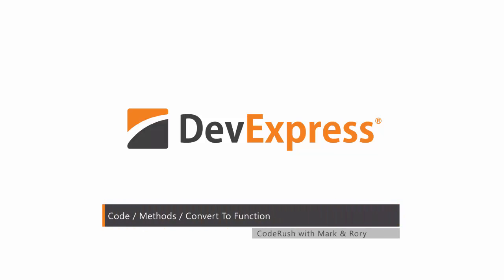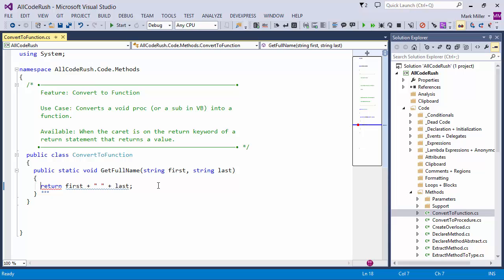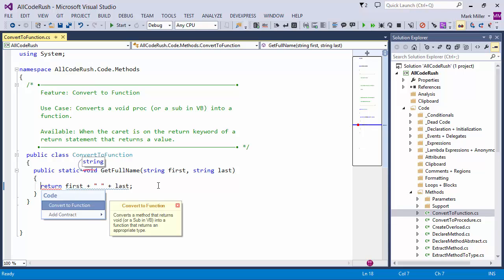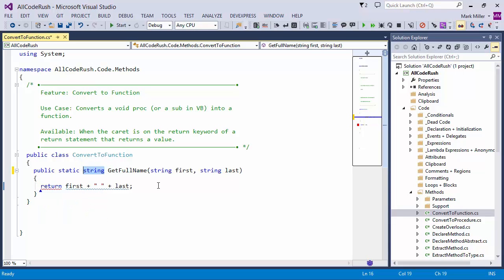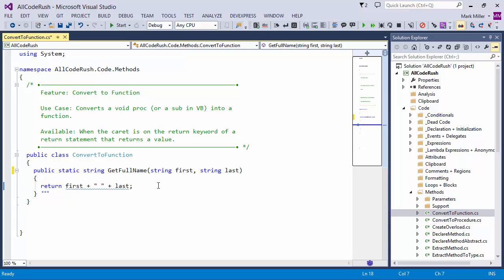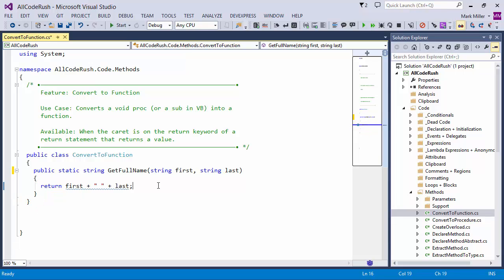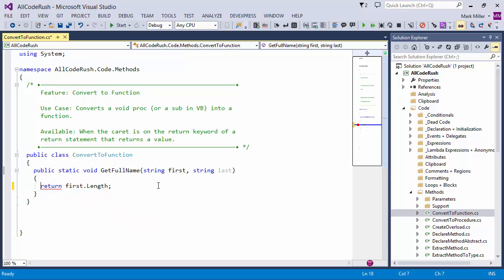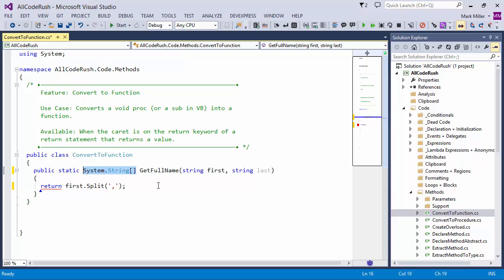DevExpress CodeRush: Convert To Function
Write code at the speed of thought with CodeRush from DevExpress!